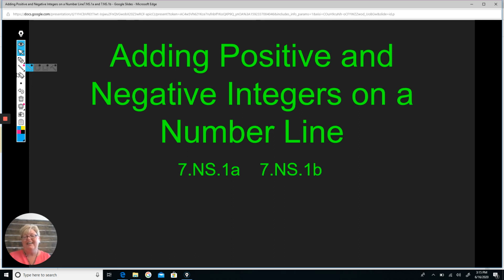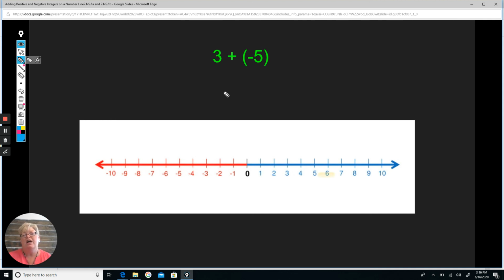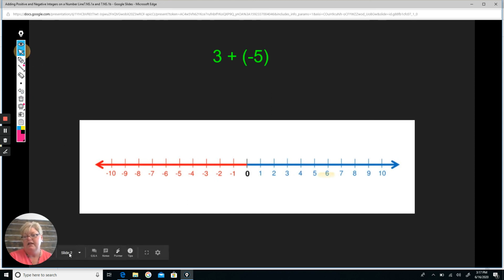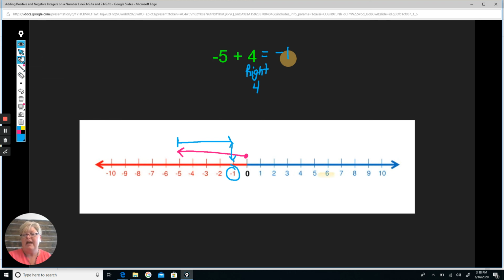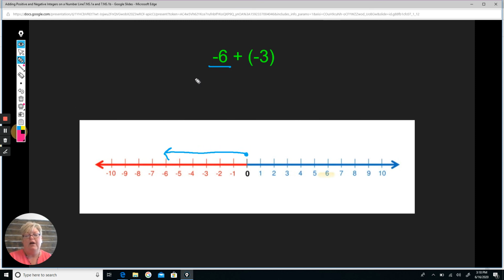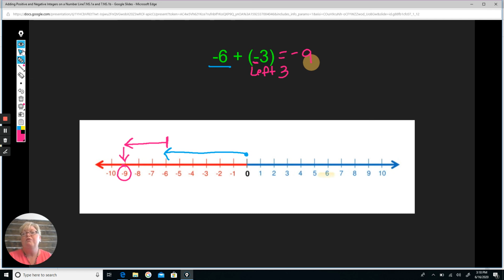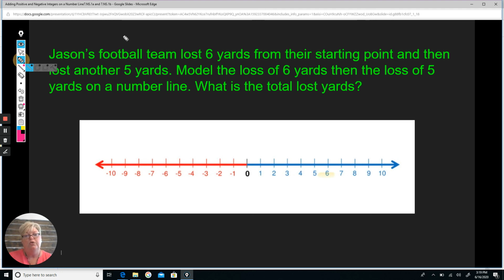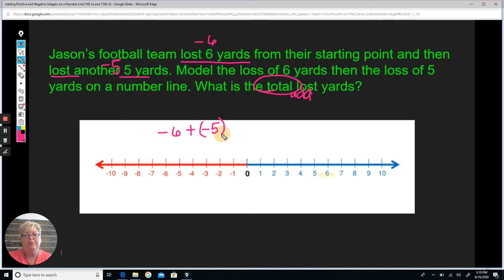7.NS.1a / 7.NS.1b Addition of integers on a number line